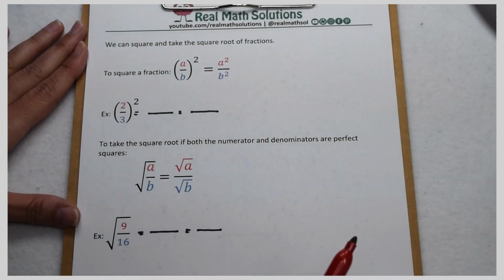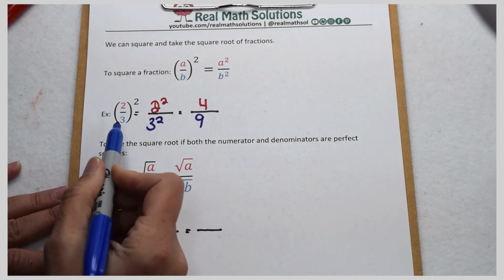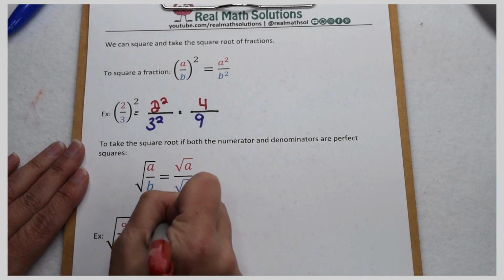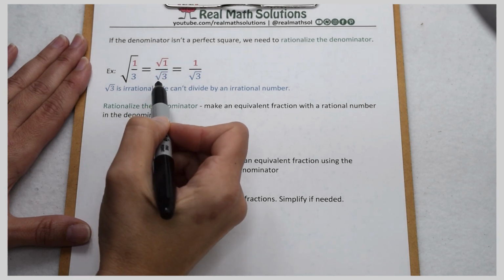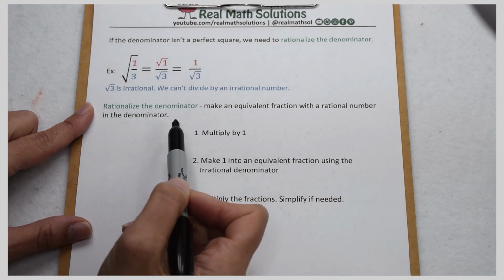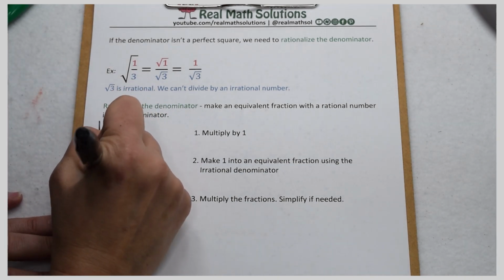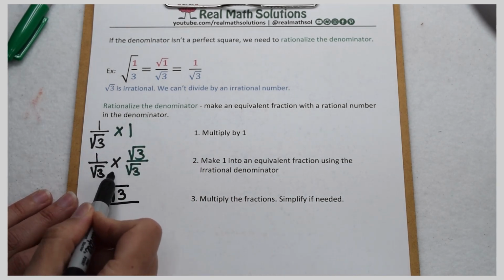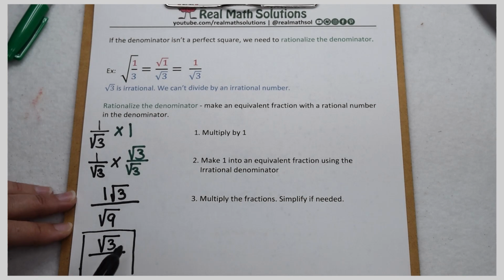Squares and Square Roots - How to Find Squares and Square Roots of Fractions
Learn how to square a fraction and take the square root of a fraction including looking at how to rationalize the denominator. For this video, we are interpreting the radical as looking for the principal square root.